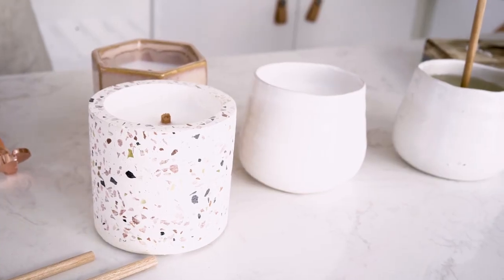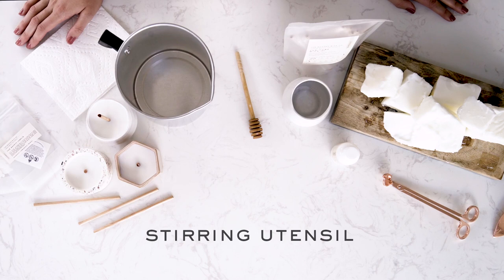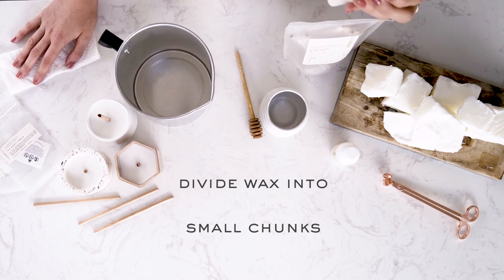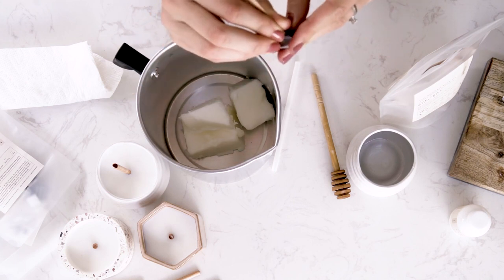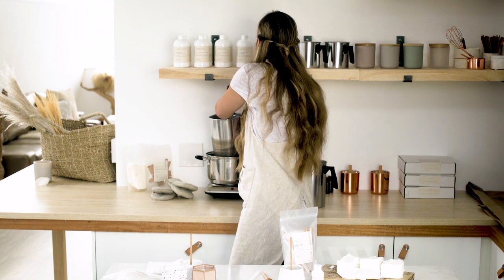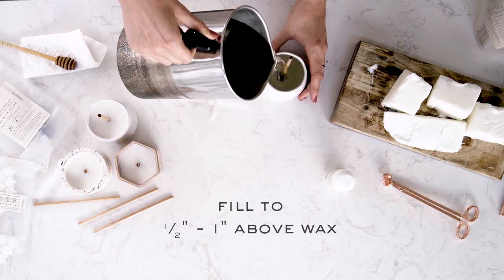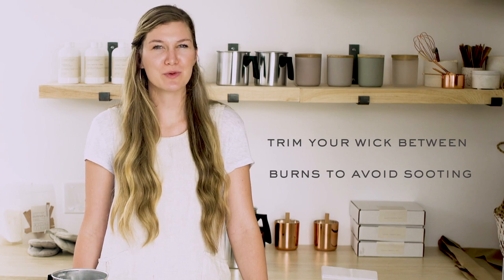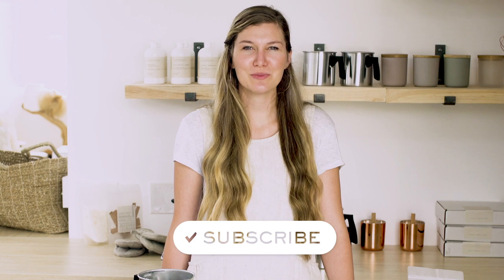how to make a tube wick candle 🥰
Totally tubular! Tube wicks are the next best thing since sliced bread. Not only do they look beautiful, but are a great point of difference to add to your existing candle line. Watch Charlotte show you how to make a candle using the unique and cylindrical tube wick.

about us.